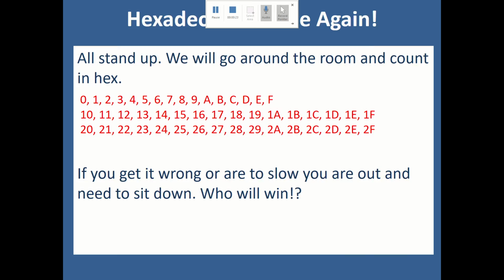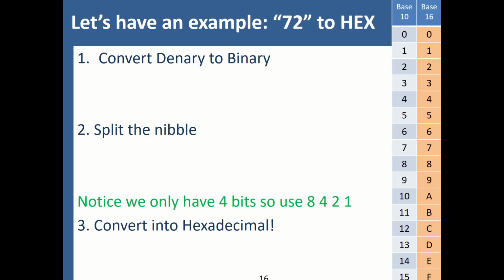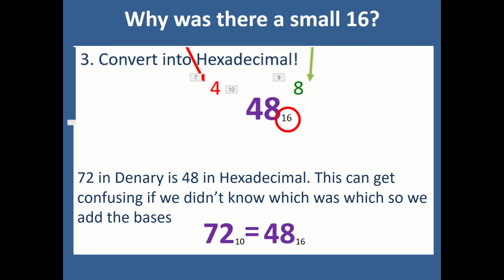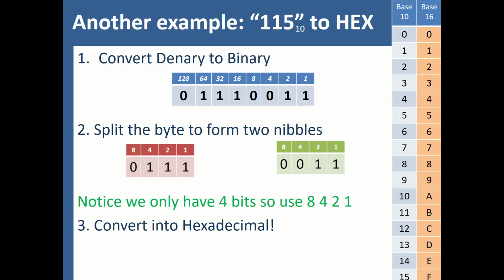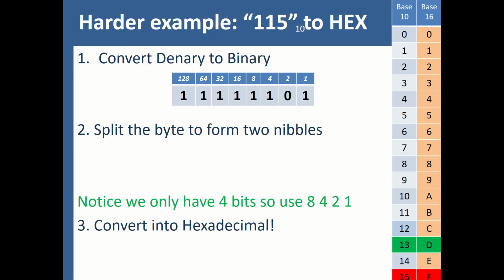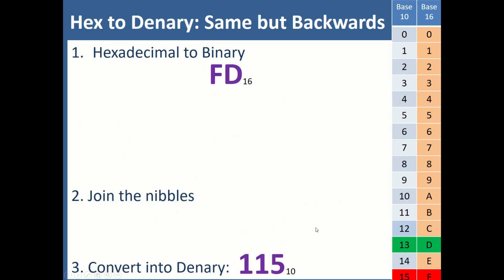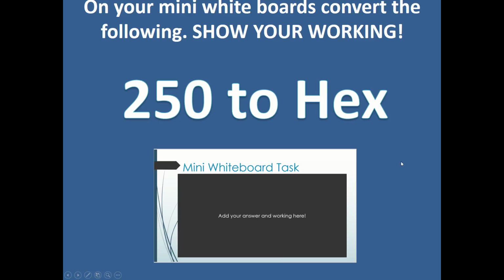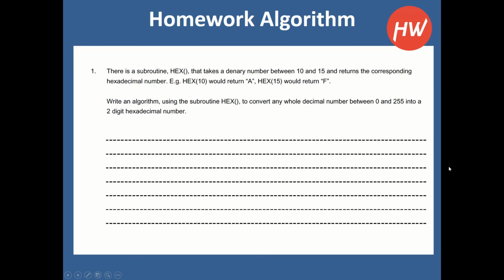1 2 4 Data Units Hex Lesson 9